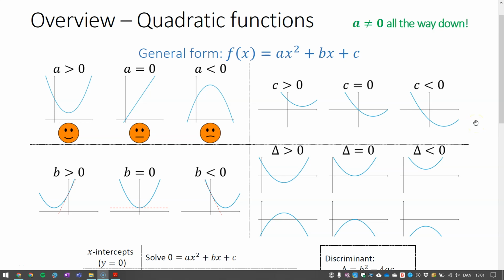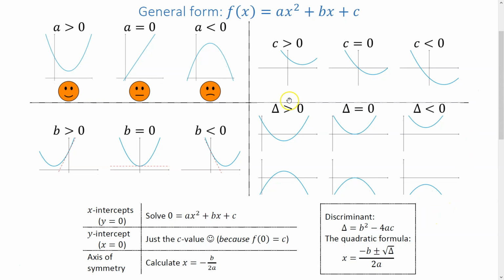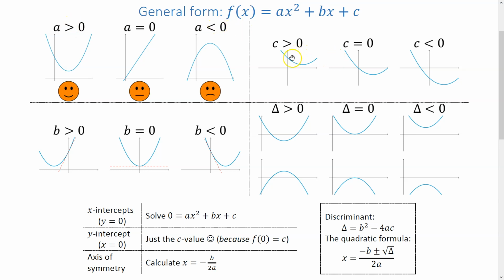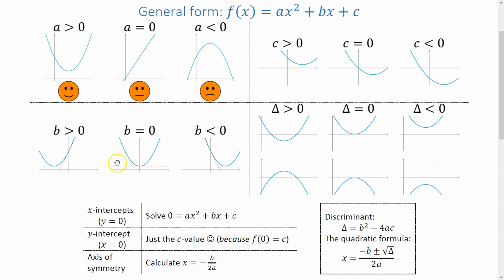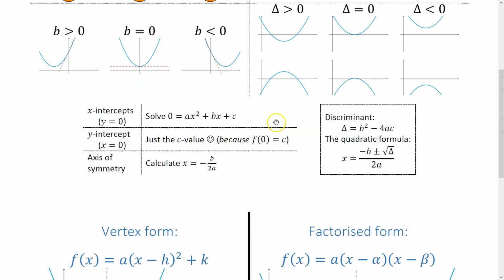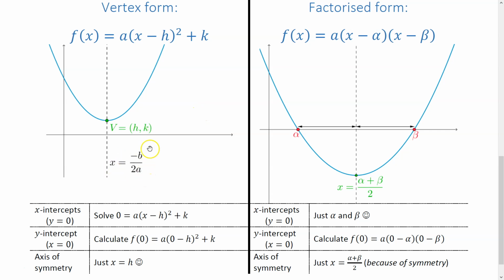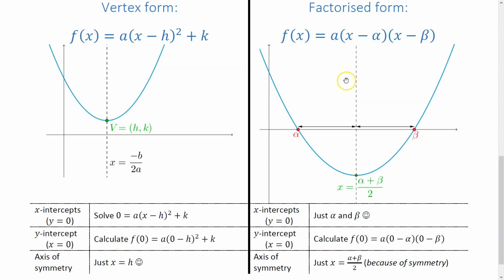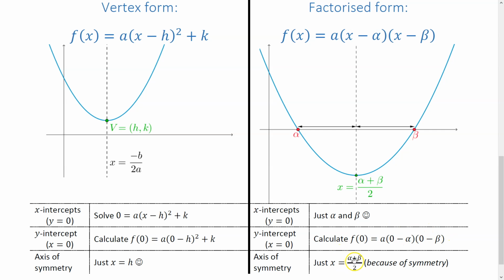Quadratic functions - Overview